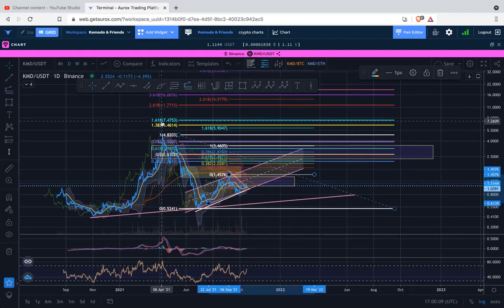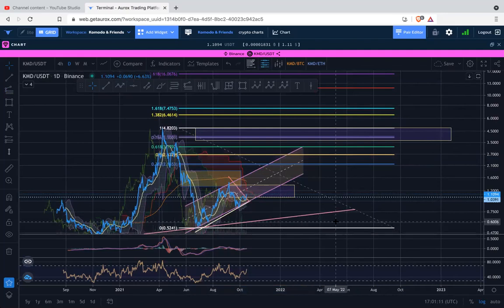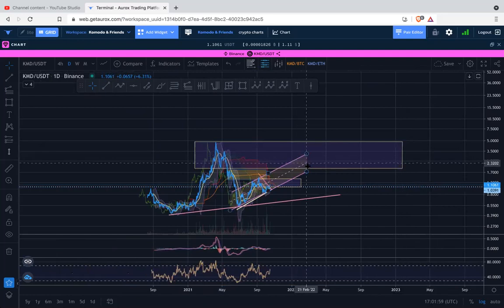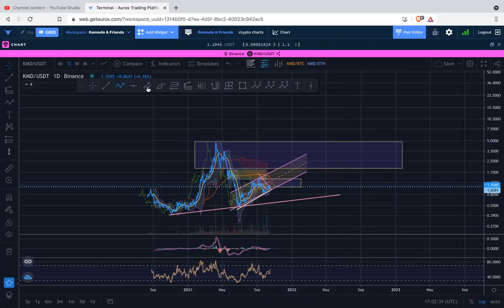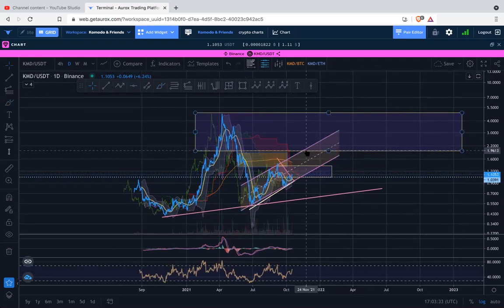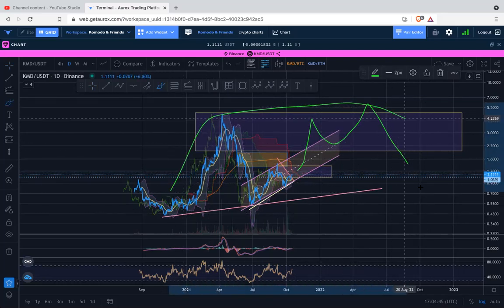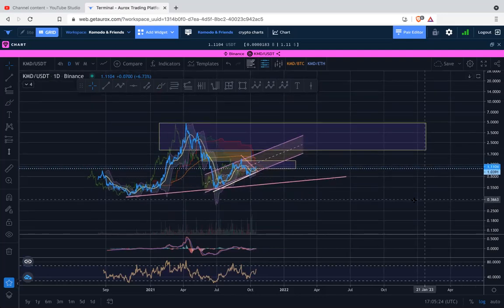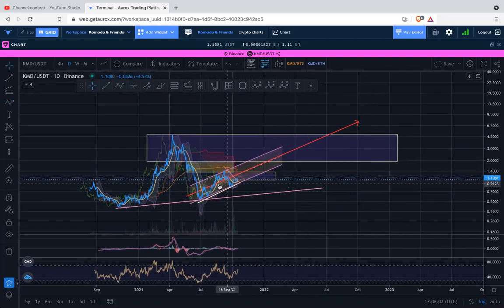KMD:USDT - Oct 16 - KMD price targets (short version)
Komodo Platform recently extended its utxo interoperability relationships